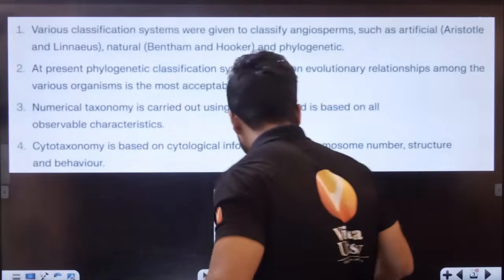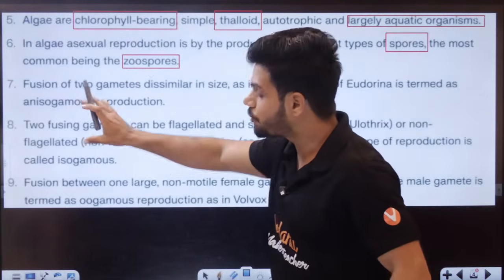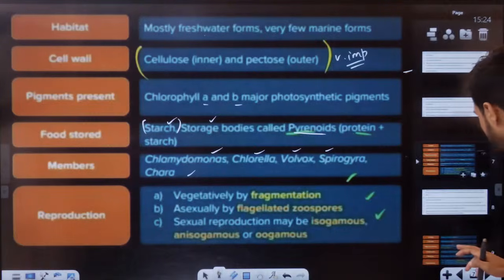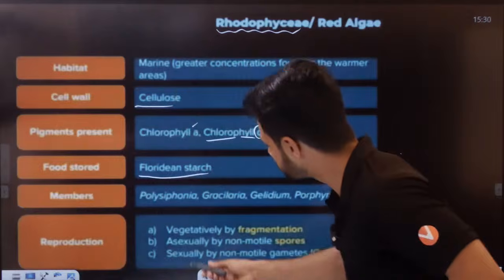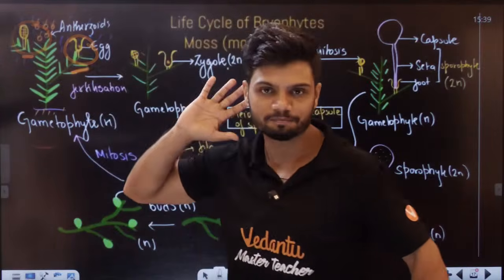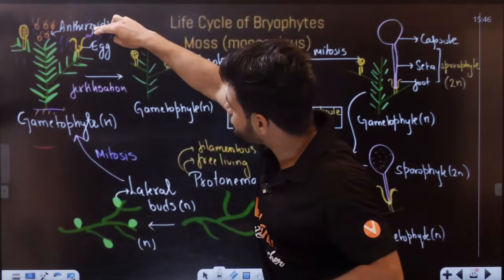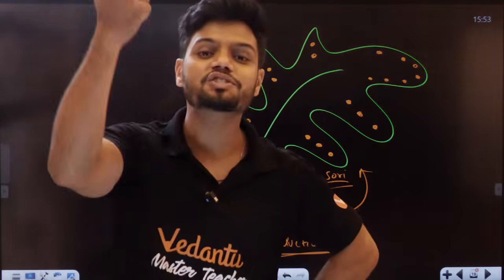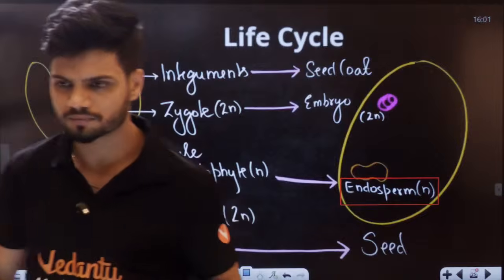Plant Kingdom Quick Revision 🌿 | NSEJS 2025 Biology Accelerator | Class 8–10 Full Chapter